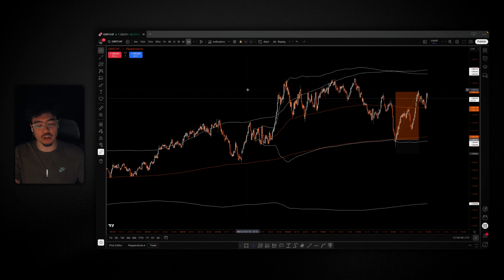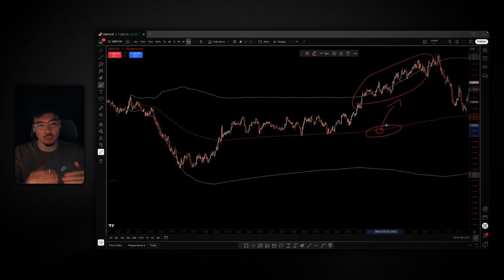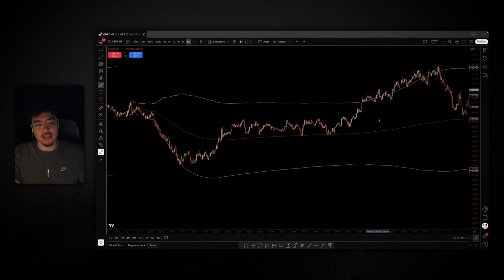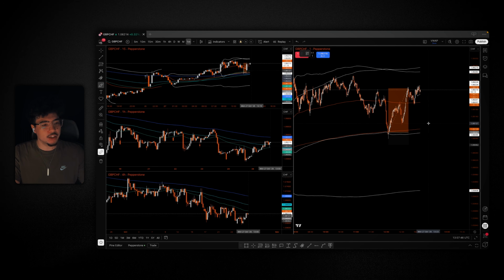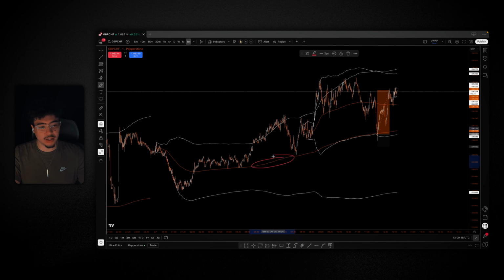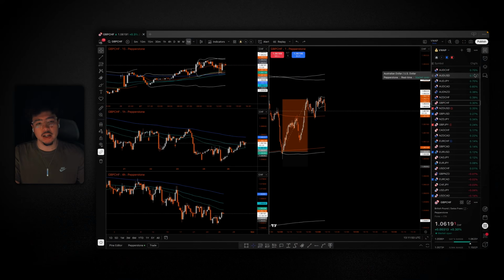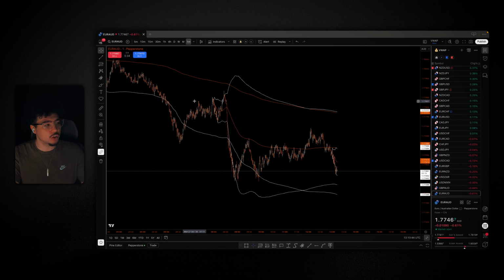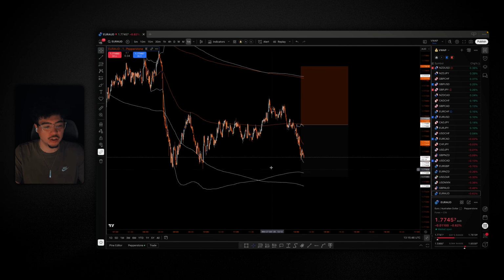The 1 Minute Strategy That Actually Works! (Beginner Friendly)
💻 Access MRKT!

📊 Discount on the A1 EdgeFinder
Code: ELITE

Everything in this video should be taken as personal opinion and entertainment, I (James) am not providing financial advise or tailored suggestions.